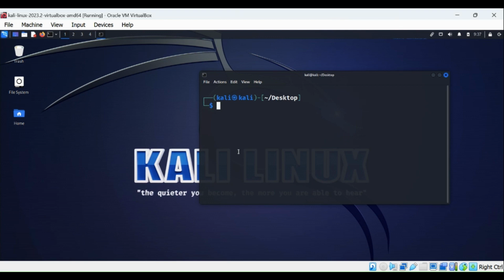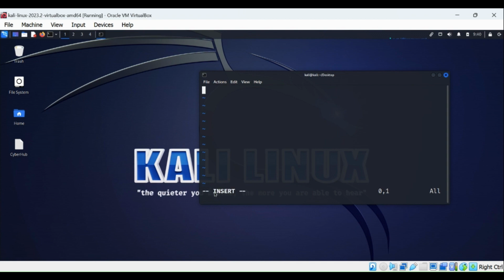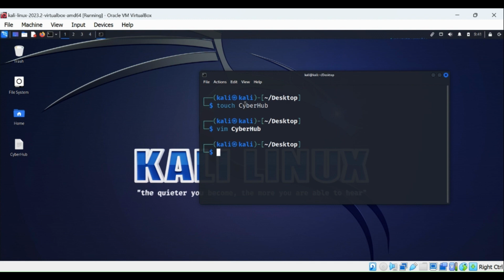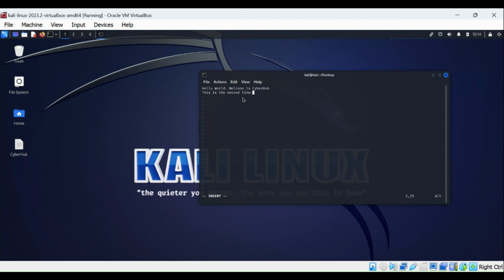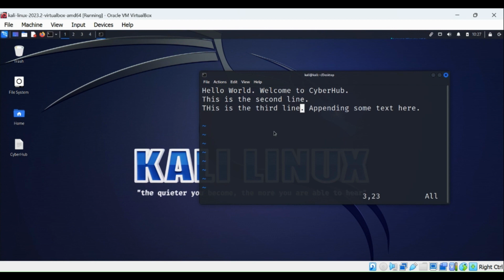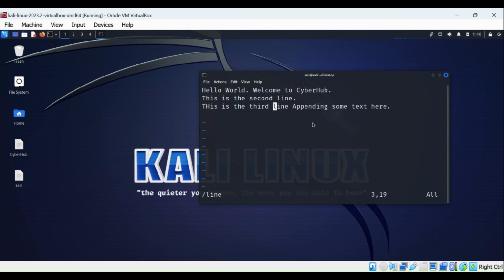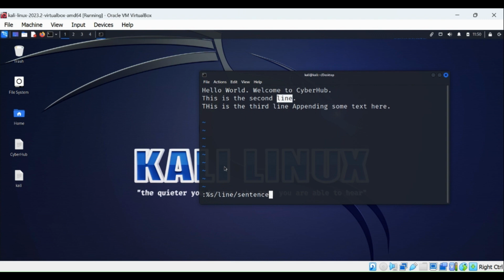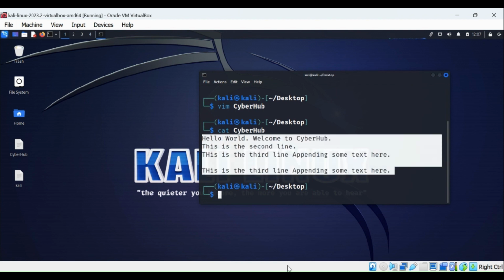Chapter 6:Vim Editor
In this video you will learn the basics of Vim editor.